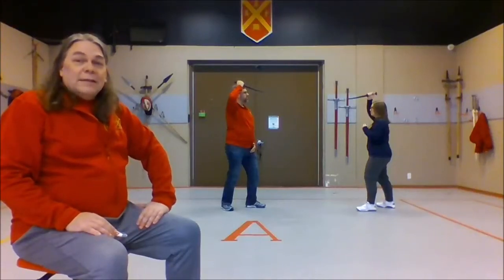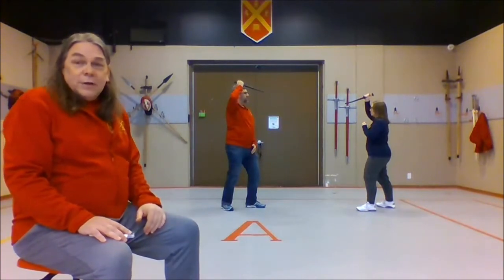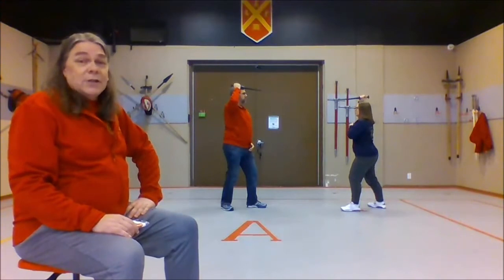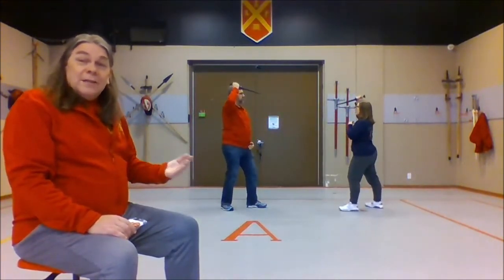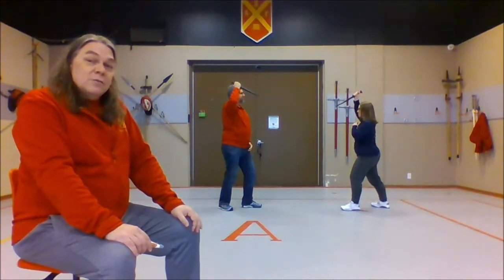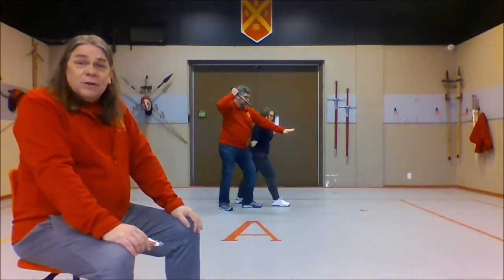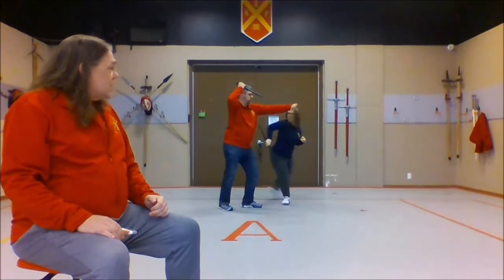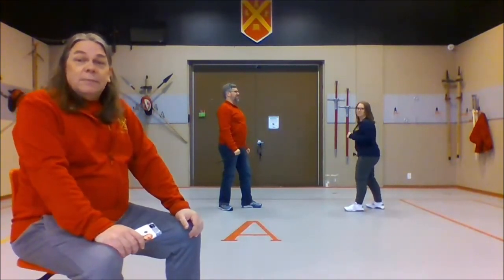Rondel Dagger 5 Step Drill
In this video, head instructor Craig Shackleton describes a five step rondel Dagger drill, with instructors Marla (in blue) and Sean (in red) assisting to demonstrate the lesson. This method of practicing techniques builds a sequence of techniques up with each on being defeated in turn. The sequence performed is basic attack, defeated by basic defense, defeated by hooking to break the defence, defeated by pressing the dagger secure to the attacker's hip, and finally defeated by a triangle step and stabbing upwards. The full sequence is similar to a dagger feint (Feler) depicted in Codex Wallerstein.